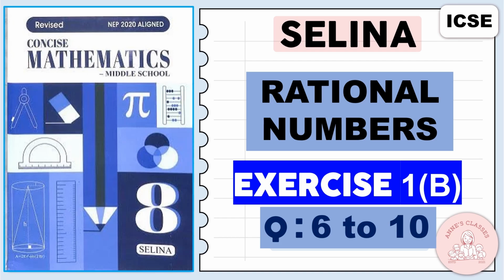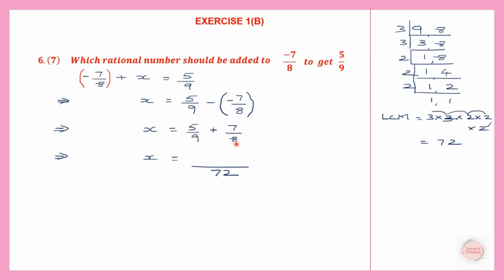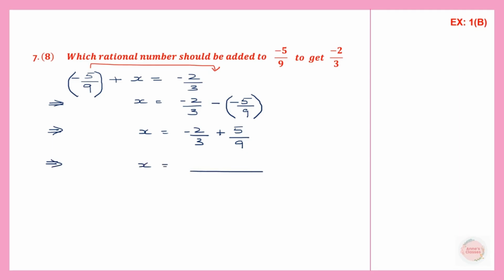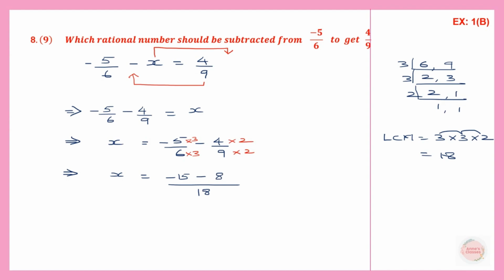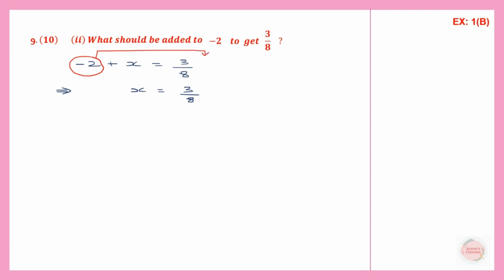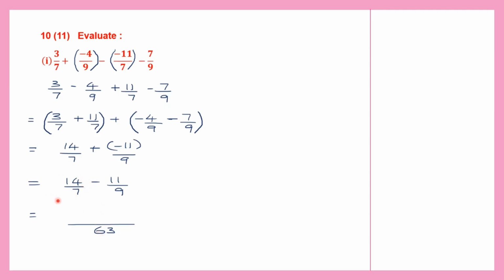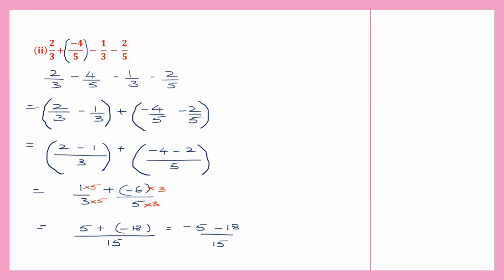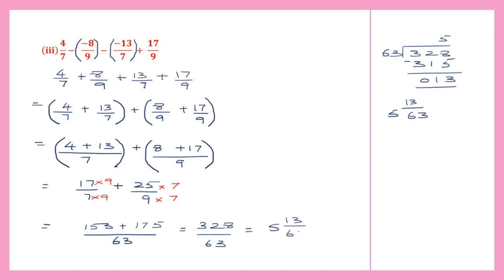RATIONAL NUMBERS, EXERCISE 1 (B) QUESTIONS 6 to 10. SELINA PUBLISHERS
Hi everyone.  In today's video we will be working out RATIONAL NUMBERS,  EXERCISE 1 (B)   QUESTIONS 6 to 10. SELINA PUBLISHERS.